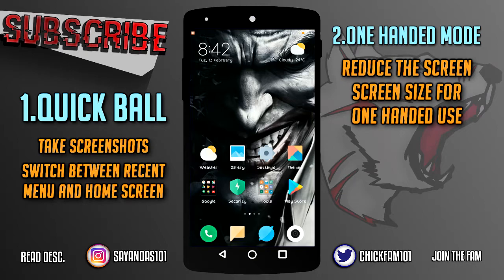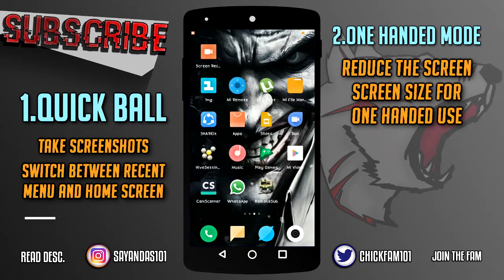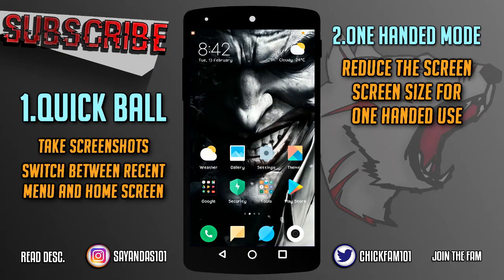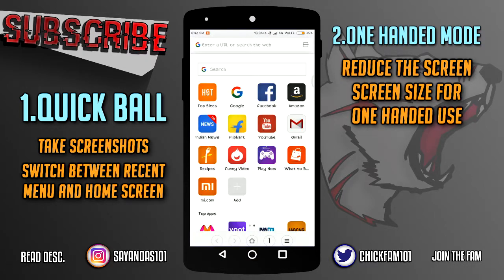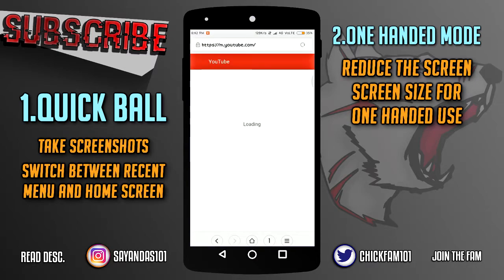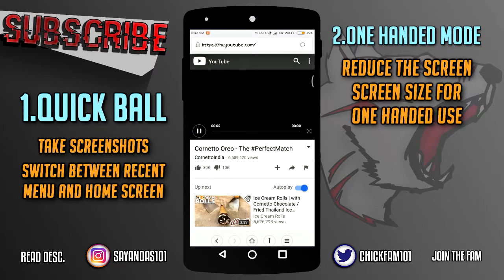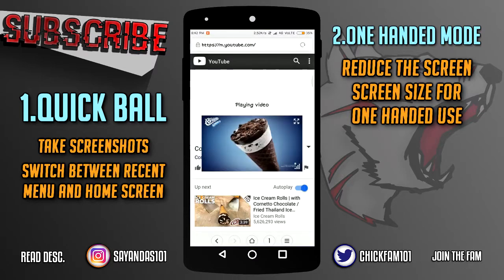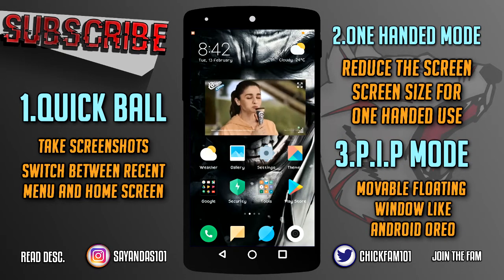Useful Features of MIUI 9 | # 2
➤Read Inside

►If you want more tutorials like this let us know in the comment section and don't forget to like this video as well as check our other videos too.Subscribe to our channel to stay updated.